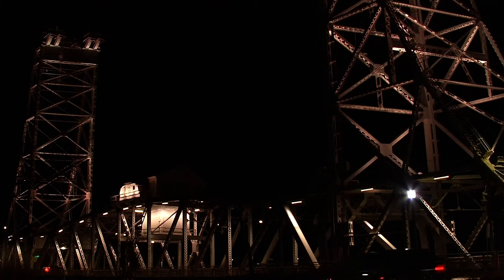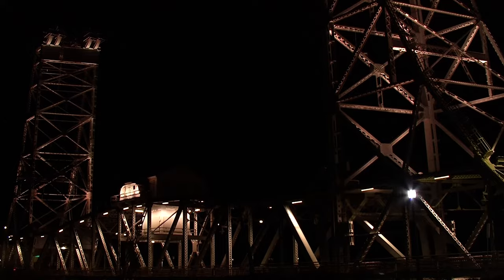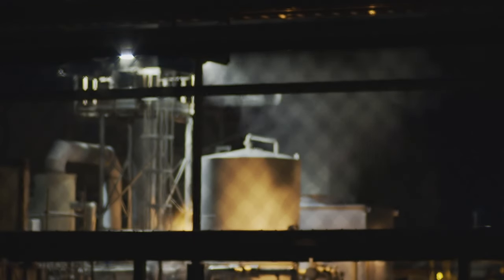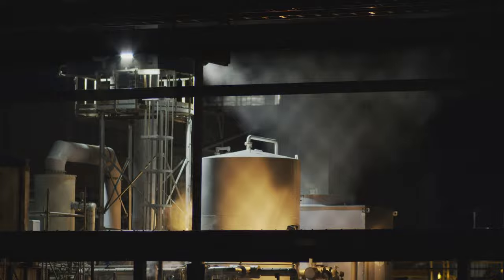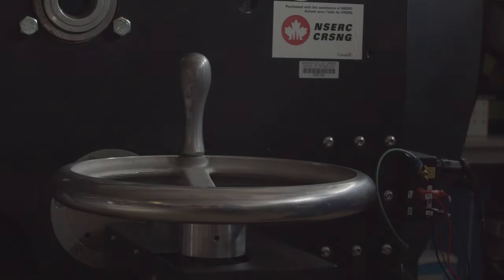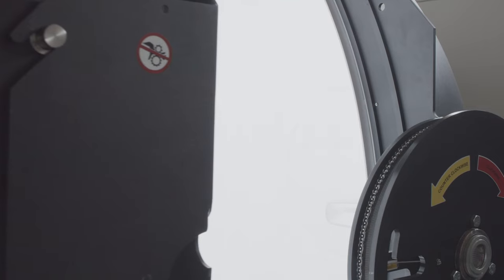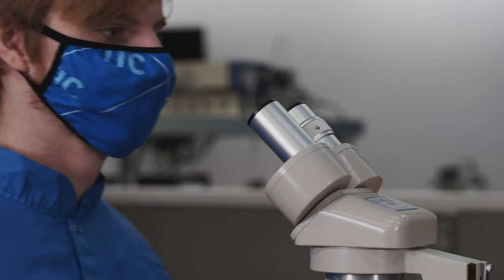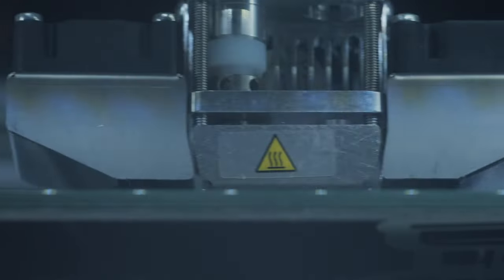myNCStory • Niagara College Photonics. Light: hidden in plain sight.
Photonics is often overlooked but essential to today's society.
Niagara College's Photonics program delves deep into the world of lasers, optics and how they are used today's technology, producing sought after grads that are eminently employable in a wide array of cutting edge careers.

This video was produced by Niagara College's Broadcasting - Radio, Television and Film students as part of their course work.
Producer: Tayvis McCullough
Director: Charlie Short
DOP: Micartney Hilchey
Editor/Boom Op: Matthew Lemonious
Cam Ops:  Charlie Short, Micartney Hilchey and Tayvis McCullough